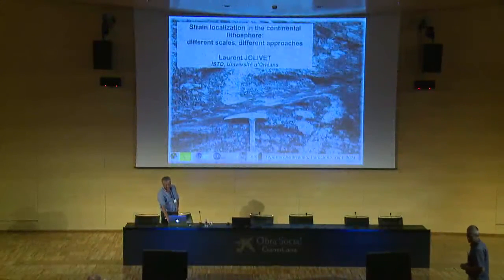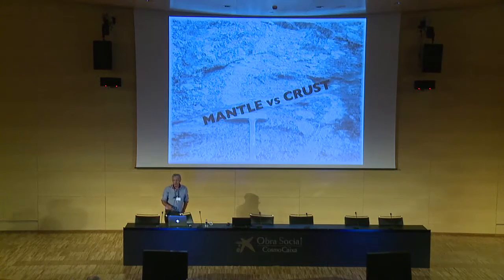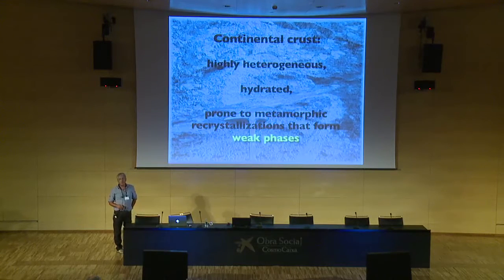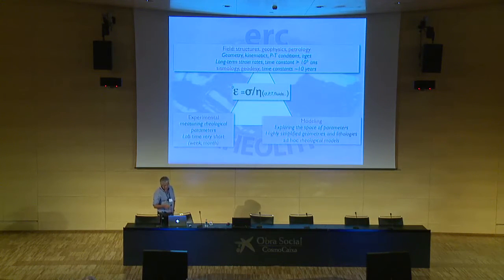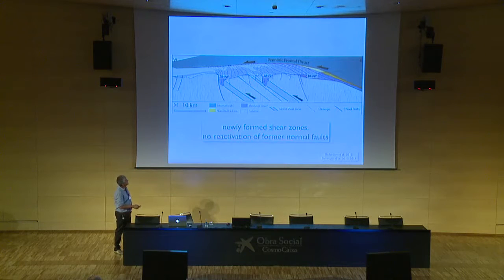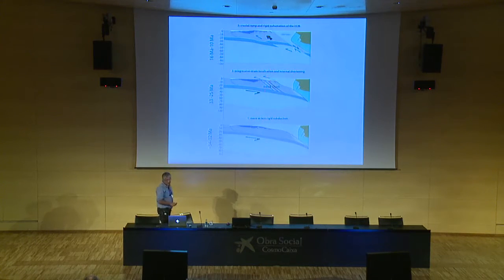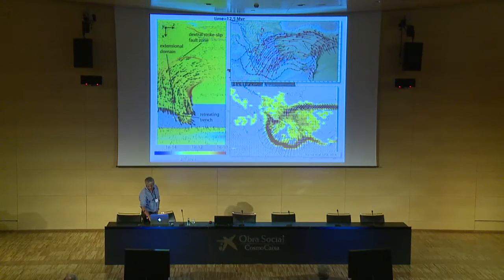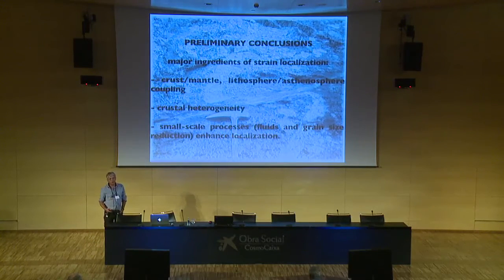07 Laurent Jolivet - Barcelona 2014 Topo-Europe